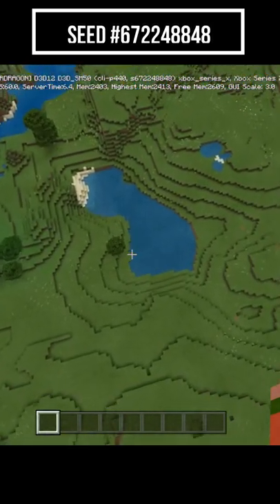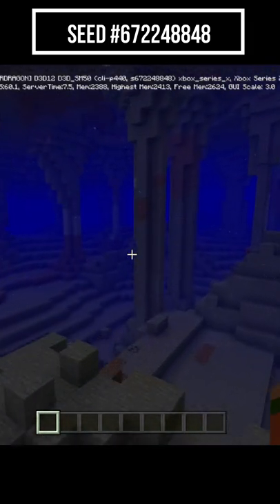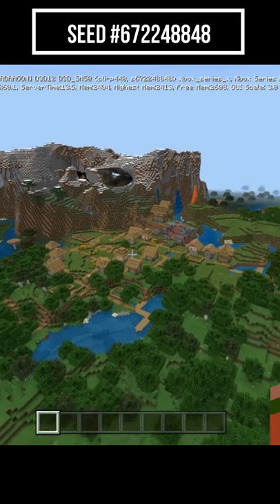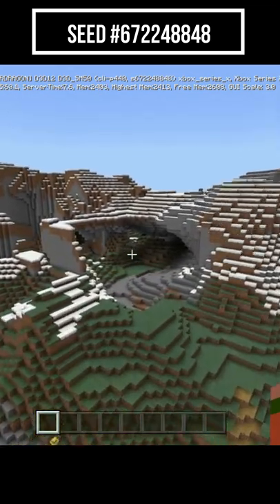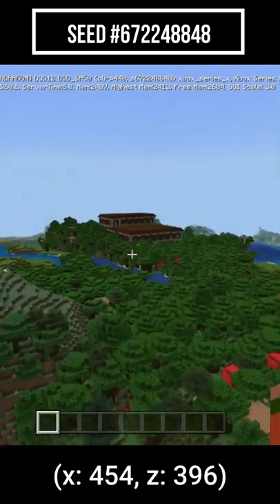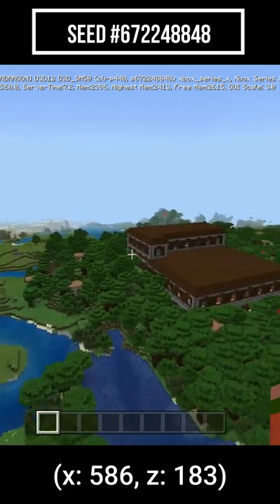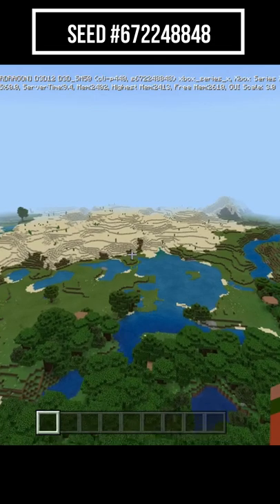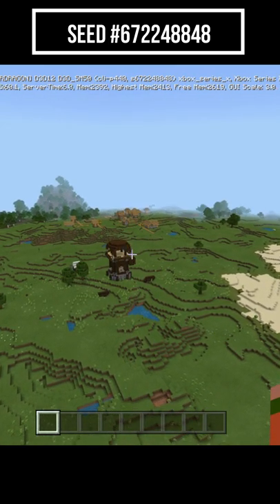Minecraft Bedrock Edition 1.17 Seed | 5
- Minecraft Bedrock Edition 1.17 Seed - Caves & Cliffs Update - Seed (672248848)

Whenever the game has to generate a new world, it calls upon an algorithm known as Perlin noise. This algorithm outputs a pseudo-random value that is then used to determine the characteristics and features of the world. However, the algorithm always outputs the same value each time for a constant starting point (seed). Thus, the same seed will generate the same terrain every time.

A world's seed is set when that world is created. By default, it is decided automatically, but it can also be set manually. Setting and reusing a seed from one world generates the same world. Either a number or a word/phrase can be used, including negatives. If a word/phrase is used, it is converted into a 32-bit integer.

Whenever the world generation algorithm is updated (usually by adding new biomes to the game), the same seed no longer generates the same terrain. If the seed or generator changes in a saved world, new chunks are based on the new seed and no longer match those from the old seed.

Because seeds are simply random values read into an algorithm and not actually names of different worlds, using a certain seed does not result in a world with any relevance to the value of that seed. For instance, using a biome name as the seed does not necessarily result in the creation of a world with primarily that biome, nor does it spawn the player within the said biome.